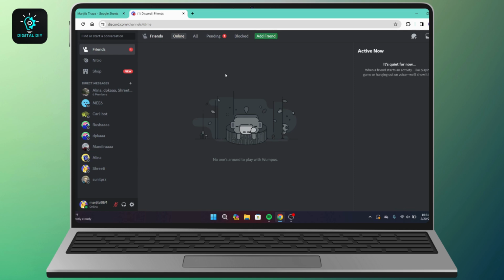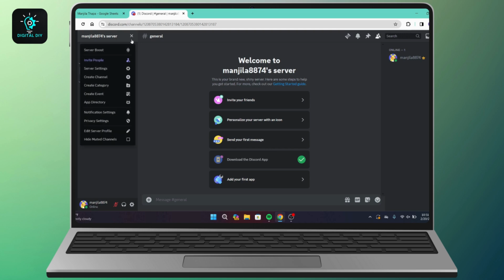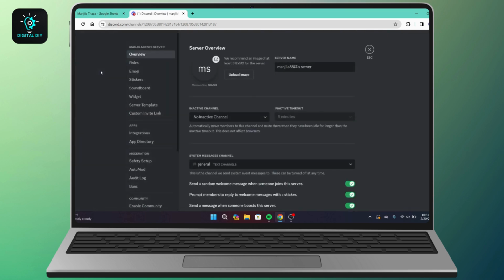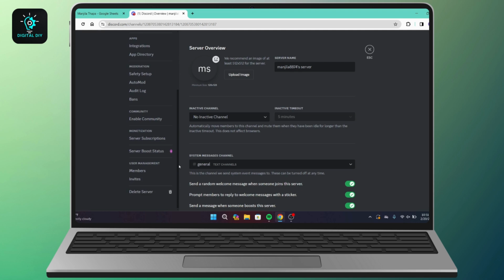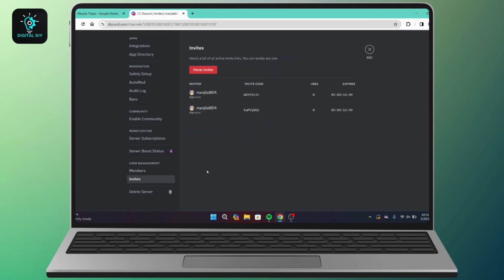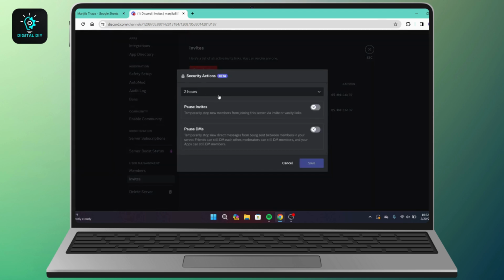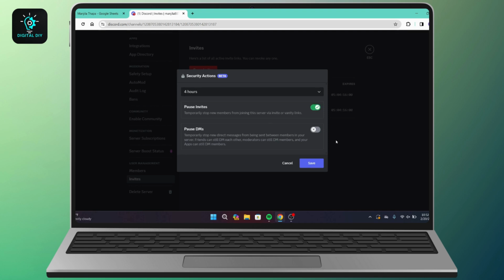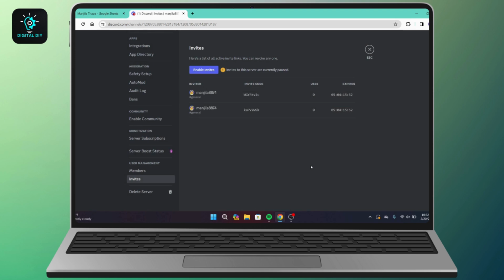How To Pause Invites on your Discord Server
Learn how to pause invites on your Discord server in this comprehensive tutorial. Whether you need to temporarily disable invite links or manage server settings, we've got you covered!

In this video, you'll discover step-by-step instructions on how to pause invites on your Discord server effectively. Whether you want to temporarily disable server invites or manage invite settings, we'll walk you through the process.

Timestamps:
0:00 Introduction
0:30 Step 1: Accessing Server Settings
1:00 Step 2: Managing Invite Settings
1:45 Step 3: Temporarily Pausing Invites

how to pause invites on Discord server
how to turn off server invites on Discord
pause Discord server invites
temporarily disable invite links on Discord
manage Discord server invites